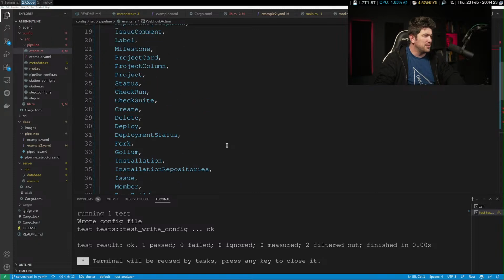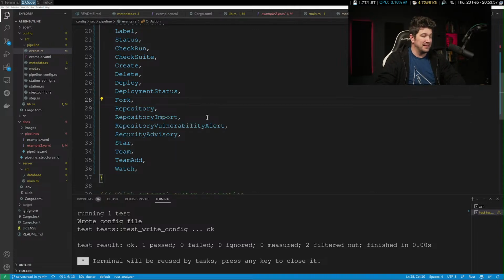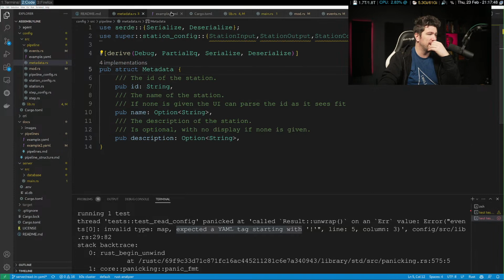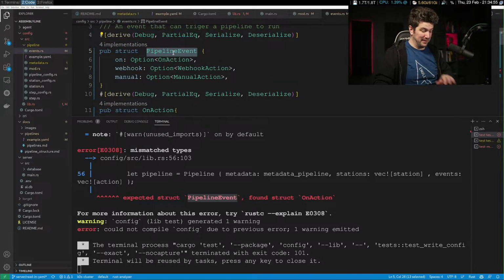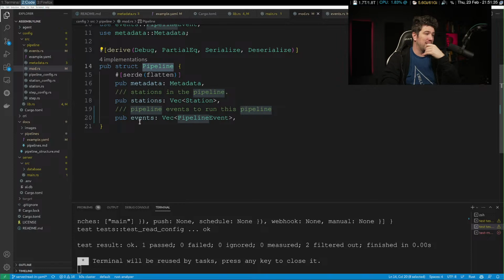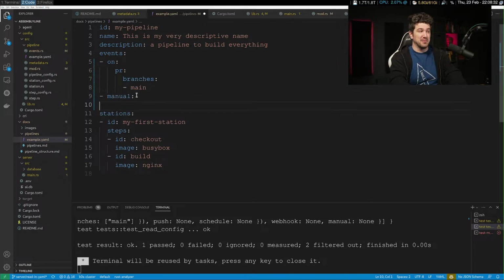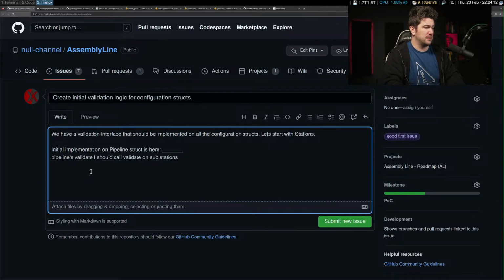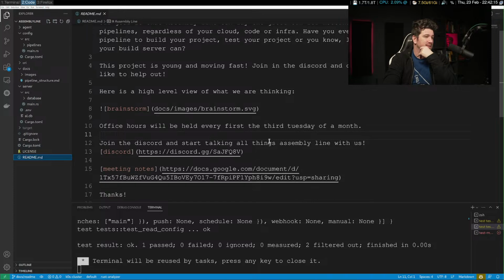Rust - Assembly line